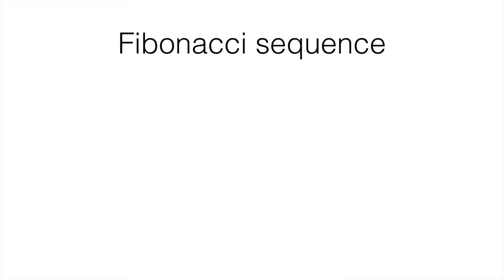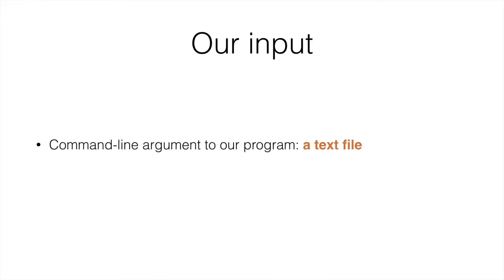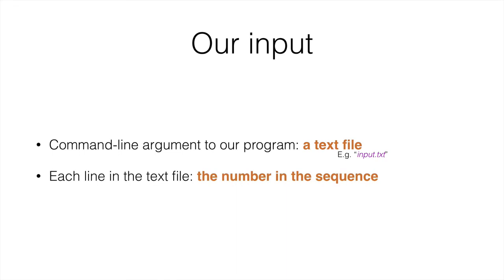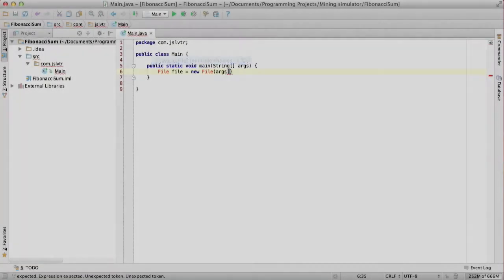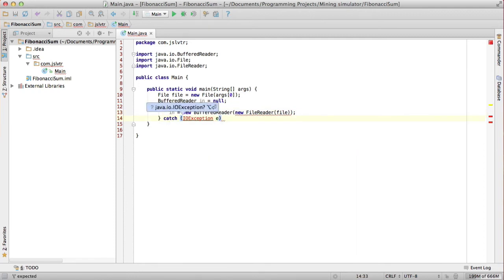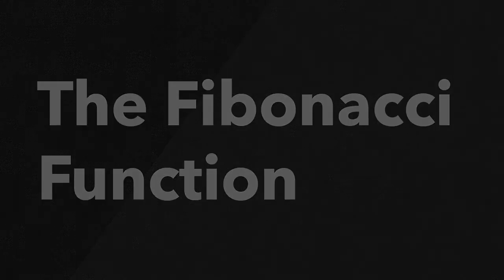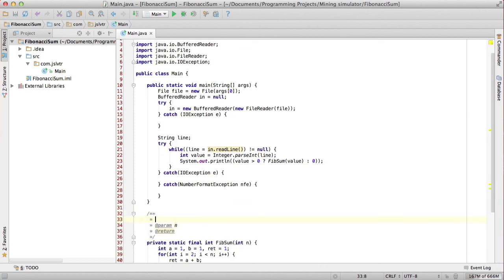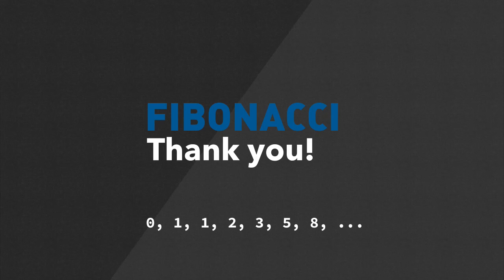Solving Coding Challenges - 1 - Fibonacci Sum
In this video we solve the Fibonacci Sum challenge.

We have a look at what the Fibonacci sequence is, and how to create a simple program in Java to return the sum of an arbitrary number of iterations of the sequence.

More coding challenges coming soon!